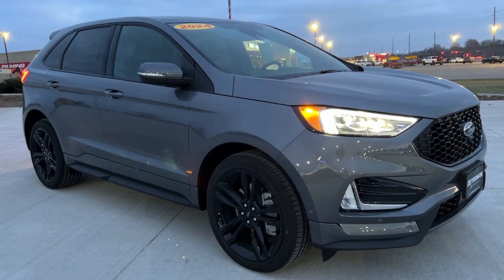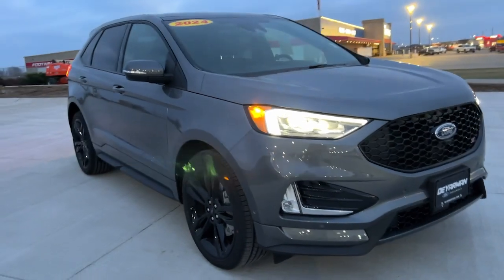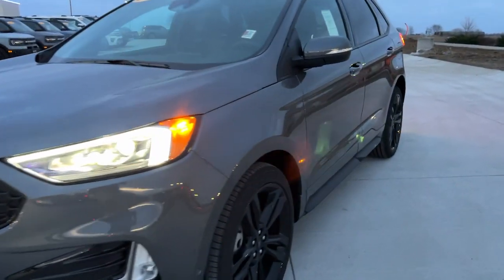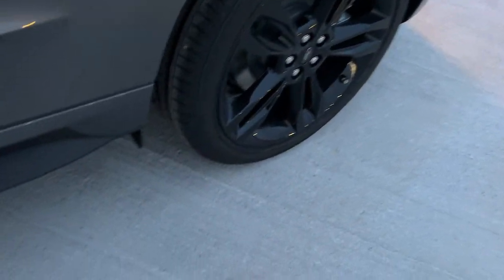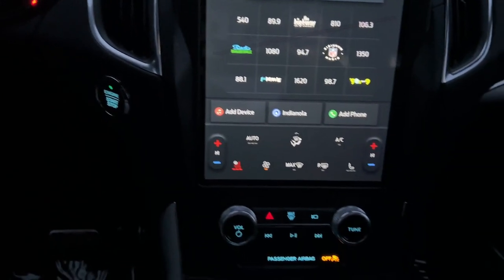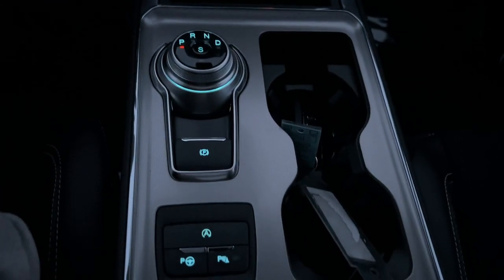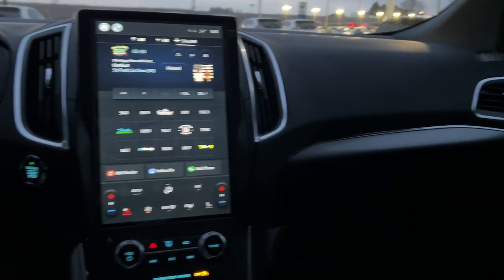2024 Ford Edge Indianola, Norwalk, Carlisle, Des Moines, New Virginia, IA F5113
Gray Metallic New 2024 Ford Edge ST available in Indianola, Iowa at DeYarman Ford. Servicing the Norwalk, Carlisle, Des Moines, New Virginia, IA area.

2406 N. Jefferson Way

Gray Metallic 2024 Ford Edge ST AWD 7-Speed Automatic 2.7L V6